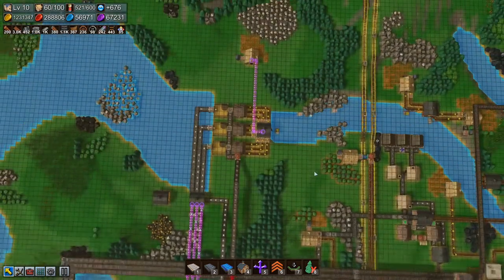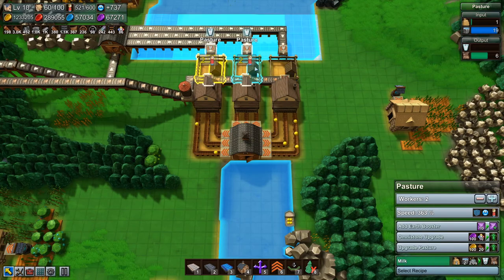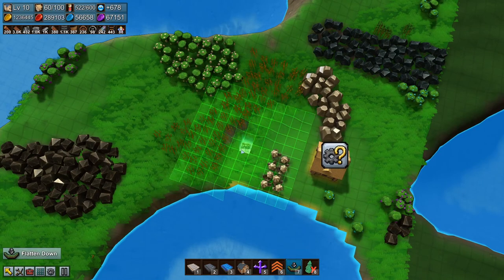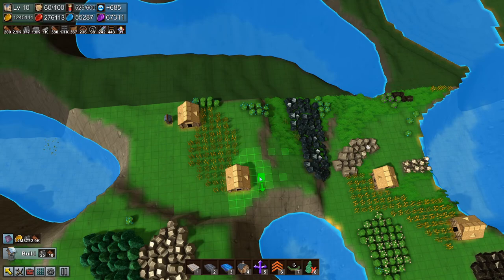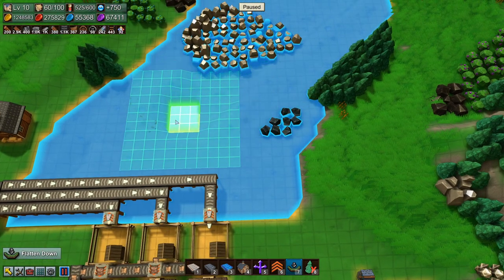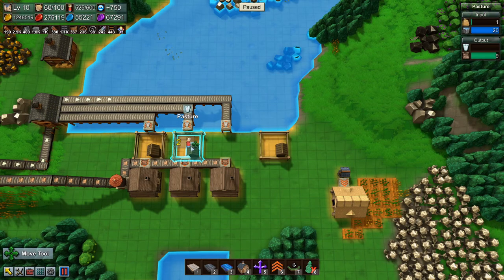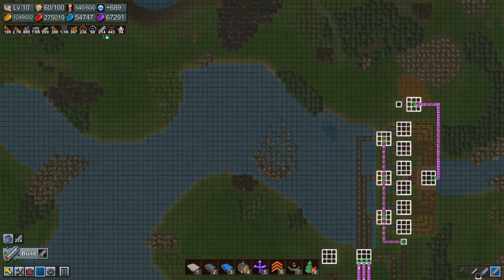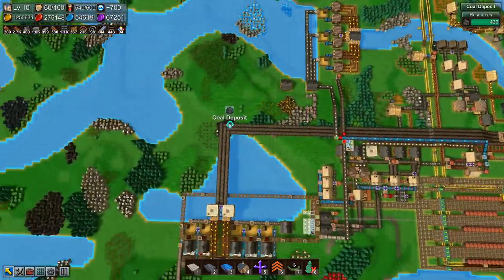Factory Town - S04E66 - More Grain for Hungry Cows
We need more grain for our milk production. So lets go get some.

Challenge: No resource placing. Throughout this playthrough, I won't be placing any resources myself, and must instead use the naturally occurring ones wherever they may be.

Build, Expand, Automate, and Optimise your own fantasy village in the wilderness using marble-run chutes, railways, running water, magic currents, and conveyor belts.